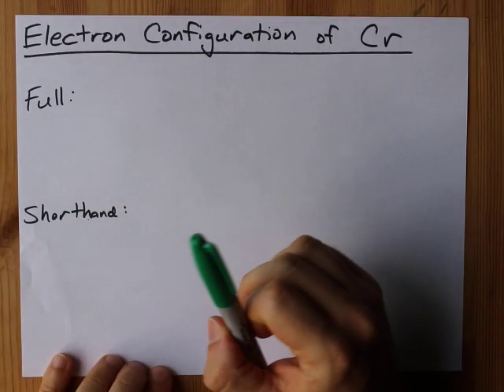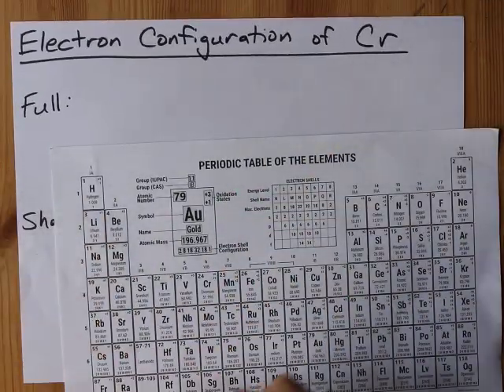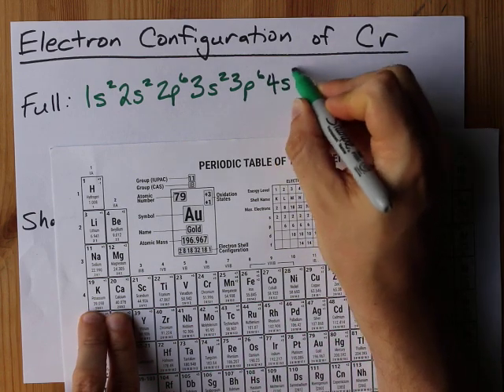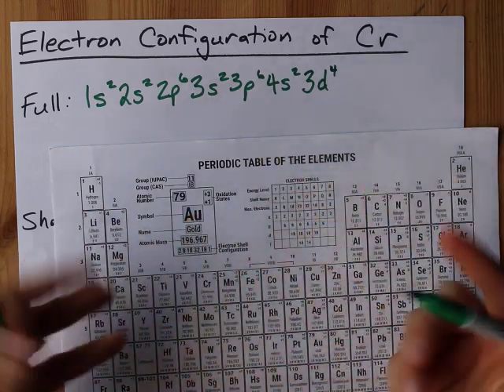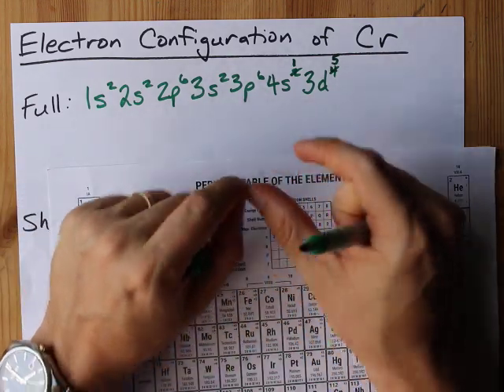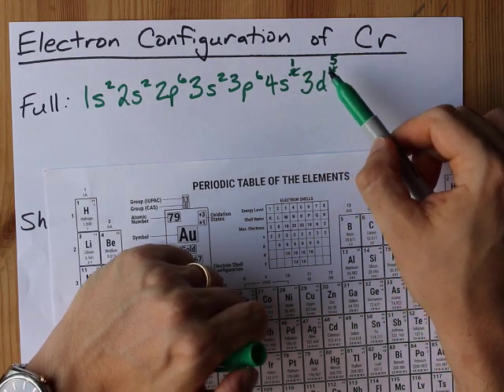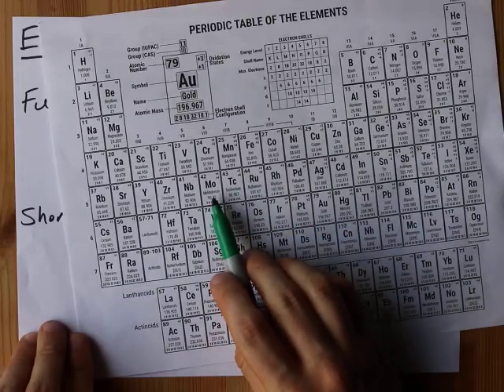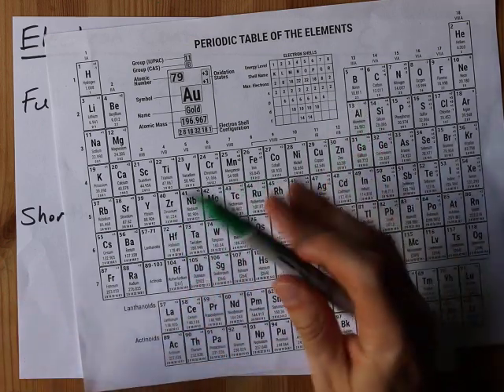Electron Configuration of Cr (Chromium)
The answer is [Ar] 4s1 3d5
Because half-filled subshells are somewhere stable, the atom prefers to have a half-filled 4s and half-filled 3d's than a full 4s and a non-half-filled 3d subshell.